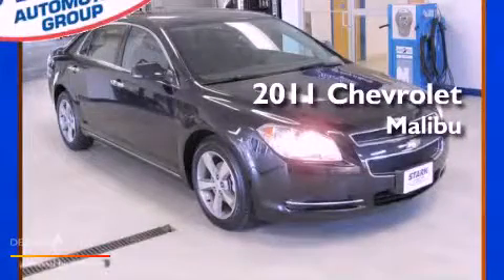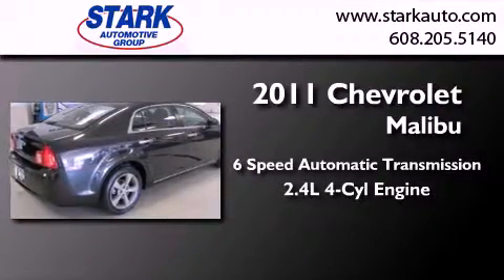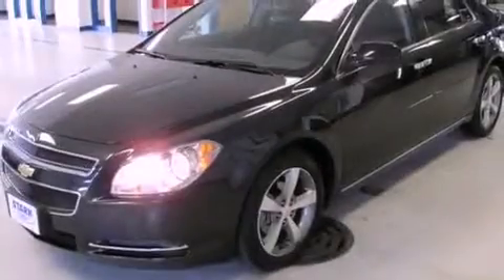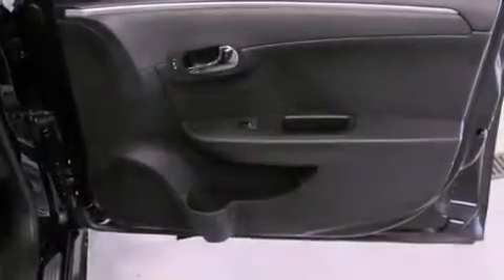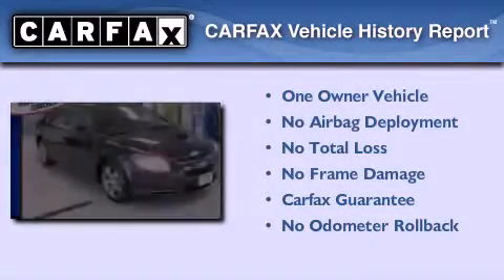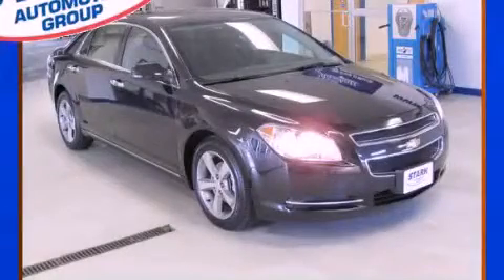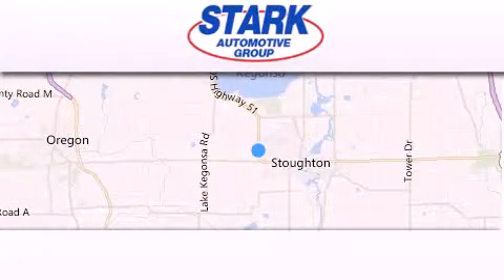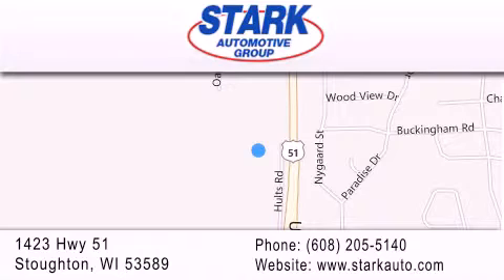Used 2011 Chevrolet Malibu Stoughton WI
Year : 2011
 Make : Chevrolet
 Model : Malibu
 Engine : ecotec 2.4l i4 sfi dohc
 Trans . : 6-speed automatic electronic with overdrive
 Exterior : black granite metallic
 Miles : 40,124
 Interior : black granite metallic
 Stock : 27880